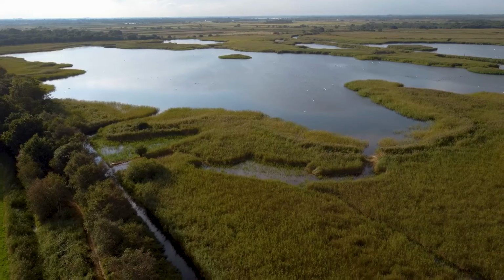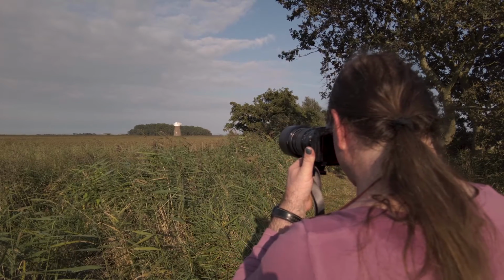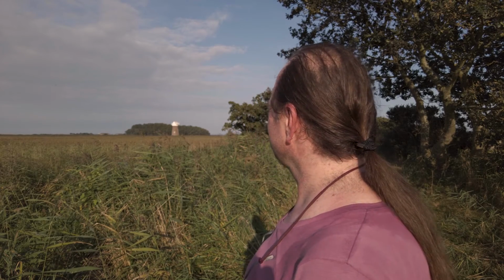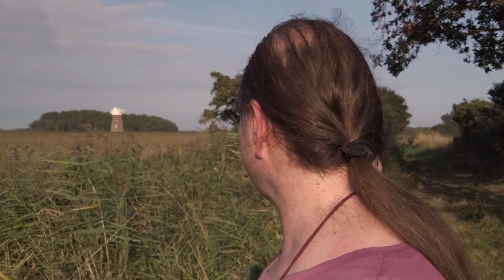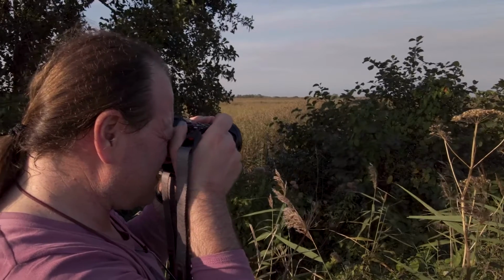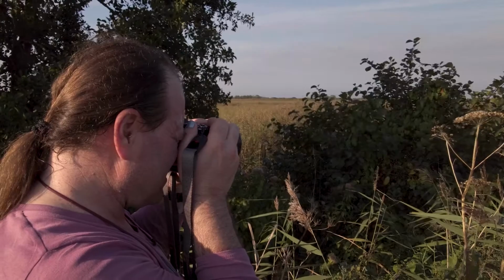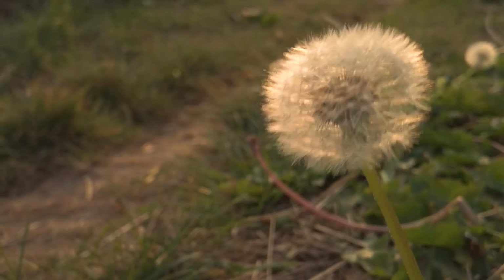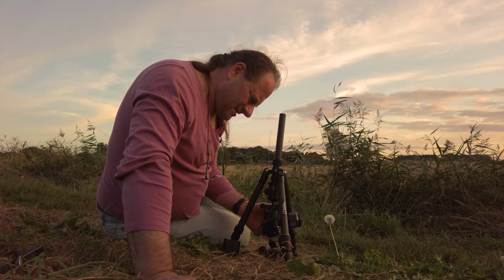Photography & Drone flying on the Norfolk Broads lifts my mood & mental health - Running on Empty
I have been Running on Empty for weeks. The vapours of my enthusiasm are vanishing and I need to get away in the motorhome; get away and refuel. Find a source of happy juice and fill that tank. So, we plan a photography weekend in Suffolk, visiting spots like Pin Mill and Silver Street.

Then BP announces that 5 forecourts are closed which triggers a fuel crisis. Petrol Panic Buying grips the nation. Tailbacks gridlock roads and the idiot public have only themselves to blame. Oh, and me, I blame them too as one inconsequential casualty is my planned weekend in Suffolk, as I can’t fill the motorhome with petrol. The car is low on diesel too. It’s like Lockdown 4 without the “stay at home” message.

My mental reserves take a hit and I simply have to get out. But I am stuck walking the same footpaths in my Norfolk Broads village trying to take photos and fly a drone.

If you’ve watched my channel, you’ll know how I struggle in the flat landscapes of the Norfolk Broads, but today, I have a plan. The plan is to get to the local nature reserve and sit there with a long lens and shoot wildlife and also use my macro to get detail shots.

Let’s see how that works out shall we?

❤️ SUPPORT ME
YouTube and Photography is my main job these days. If you're enjoying my content, there are a number of ways to help me out.  Firstly, please click the Like button, it's free!  👍

Why not share my channel with your friends on social media too? Just cut and paste this link into your facebook feed (or whatever Social you prefer)

☕ If you really like the content and want to help me make more, consider buying me a coffee:

⚙️GEAR LINKS
Here's the kit I recommend.

📷MY GENERAL CAMERA KIT
Olympus E-M10 Mk 3
Olympus E-M1 Mk2
m.Zukio 12-40 Pro Lens
Insta 360 One X2
Brilliant monopod
Lee Long exposure kit

📷MY OSMO GEAR
Osmo Pocket
Osmo Pocket 2
Brilliant Osmo Pocket mount - works with both models
DJI Osmo Pocket Mic Adapter
USB C 6ft extension cable
Lightning Extension cable

Rode Wireless Go
Boya BY-M1 - Lav Microphone
Boya Wireless Mics
Zoom H1 Audio Recorder
Rode Boom Pole - Brilliant for SO MANY things

🚁MY DRONE GEAR
DJI Mini 2
DJI Phantom 4 Pro
Skyreat ND filters for Mini

Neewer NL660 LED Lighting
Neewer Softbox for LED lights
Aputure M9 - pocket video LED light
Camera Slider
Spiggot Adapters
Friction Arm

Have you tried TubeBuddy? A brilliant tool for YouTube creators helps you find video subjects, tags, trends, provides templates and analytics. It's incredible and very fairly priced. Give it a go...